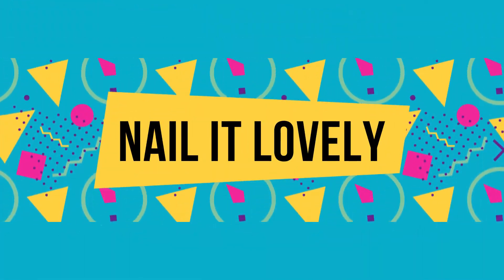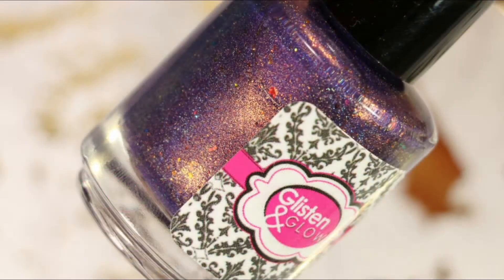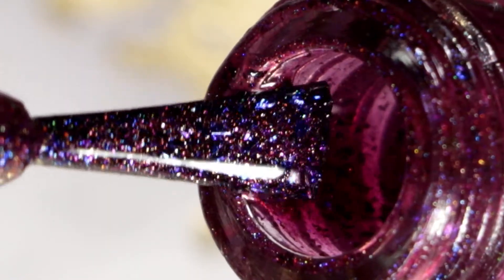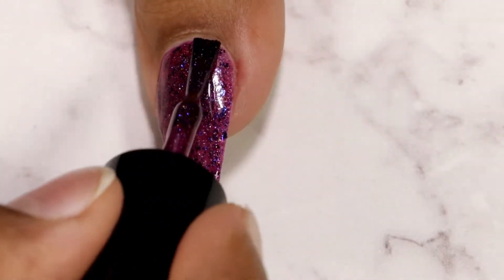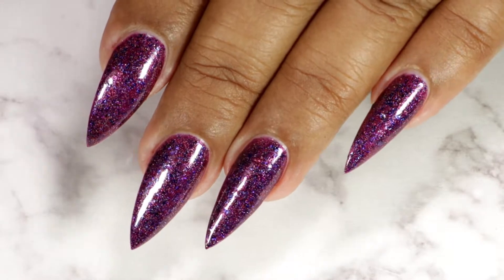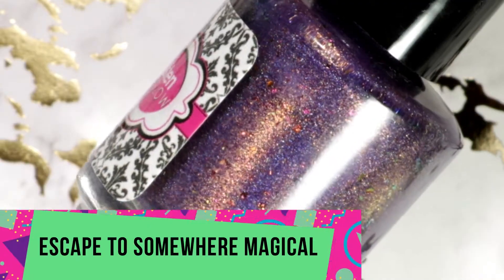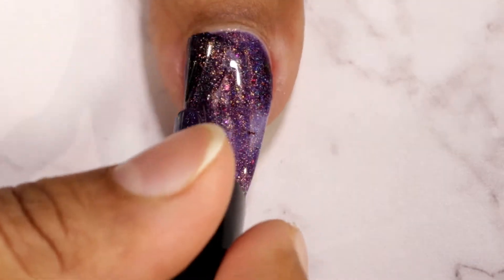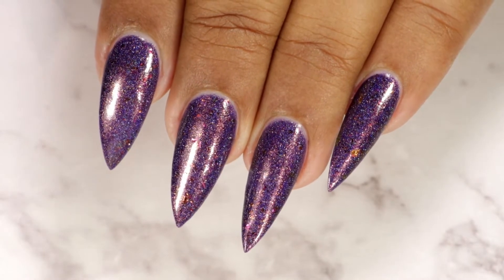Glisten & Glow-Rainbow Connection 5Yrs Anniversary Duo| Review & Swatches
Hello my Lovelies! Today I have the review n swatches of the Rainbow Connection 5Yrs Anniversary Duo by Glisten & Glow.
I Hope you enjoy the swatches as much as I did !!
Polishes Swatched:
1. Escape To Somewhere Magical
2. Do What You Love

Do share your recreations with me
ABOUT ME
I am Lovely, an Indian Youtuber | Nailartist | DIYer | MOM
I am going to share with you my NAIL ART tutorials, Brand swatches, my Nifty DIYs, my HAULS along with some nails related tips and tricks. I also have a thing for lippies so you will see occasional videos lip swatches.
XOXO
Lovely

The contents/ views in this video are strictly my own and